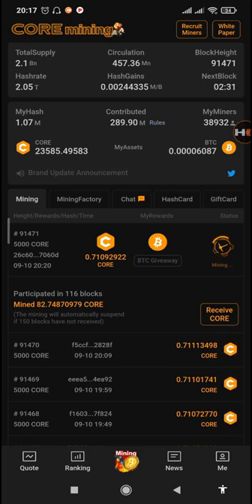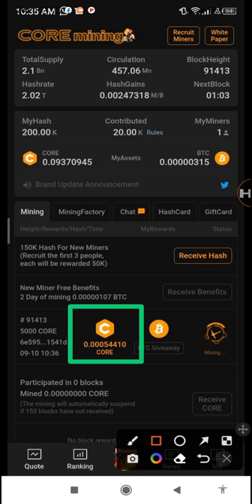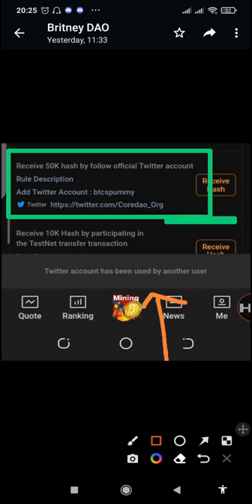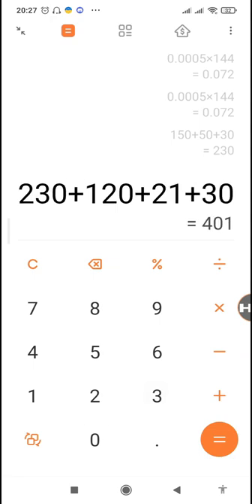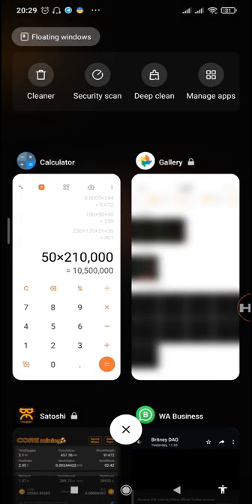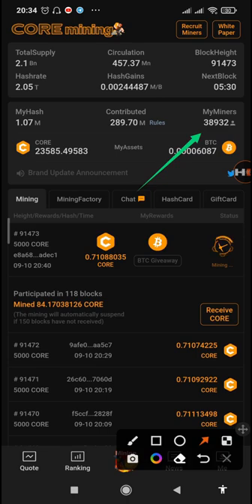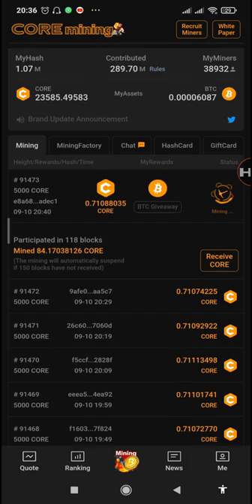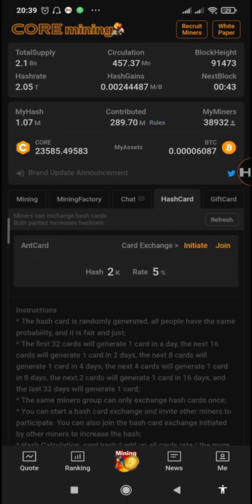How to Mine 5x more CORE with few Miners as a Beginner - CORE Mining